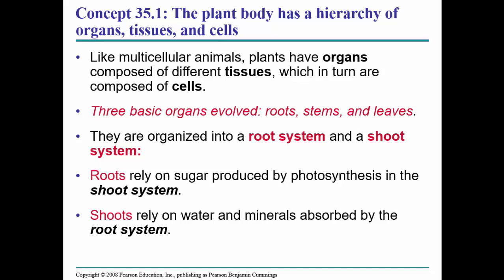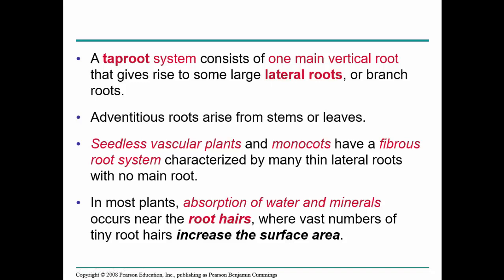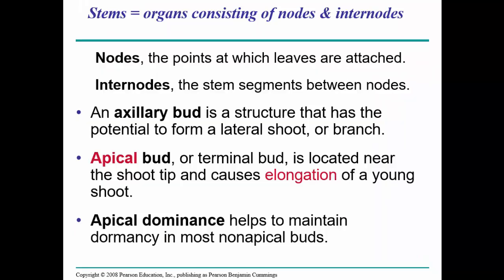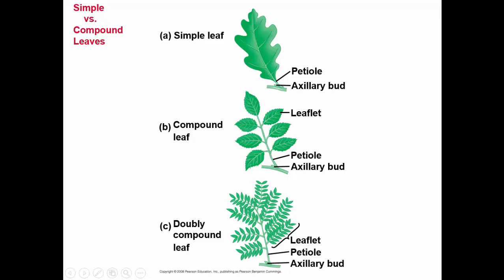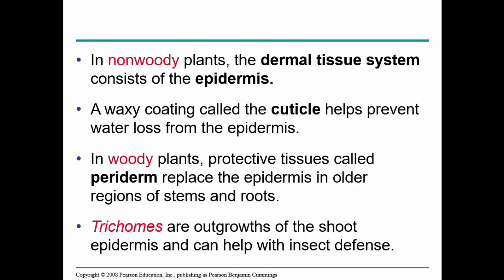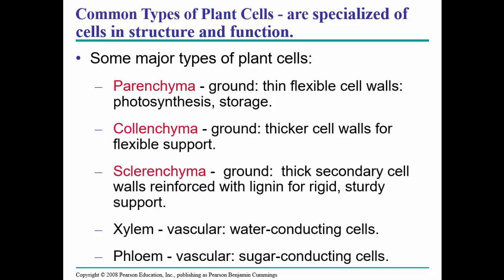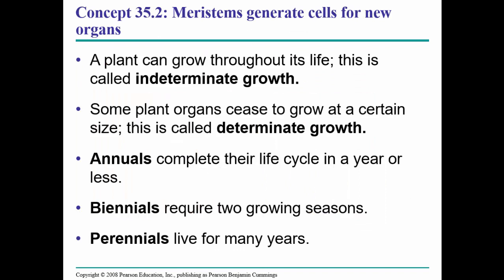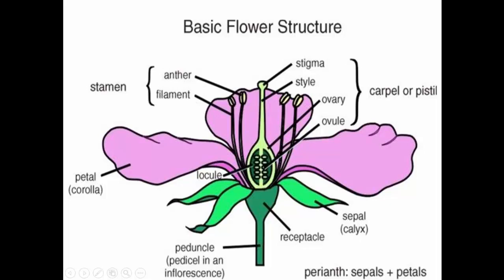Plant Structure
General Biology Course
Science Education
Faculty of Mathematics and Science Education
Universitas Pendidikan Indonesia